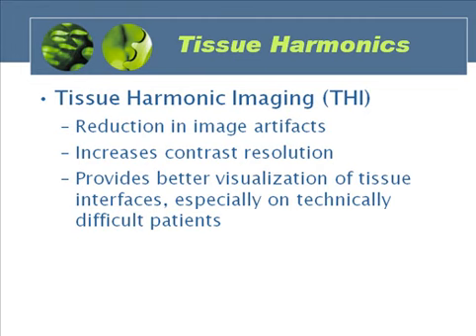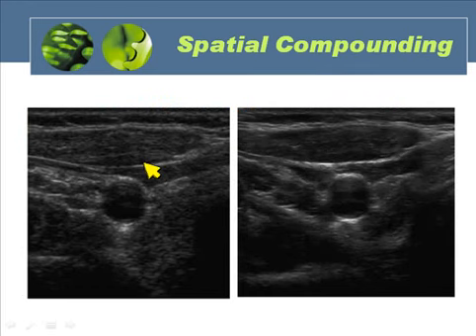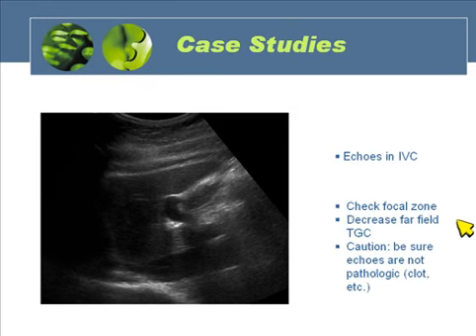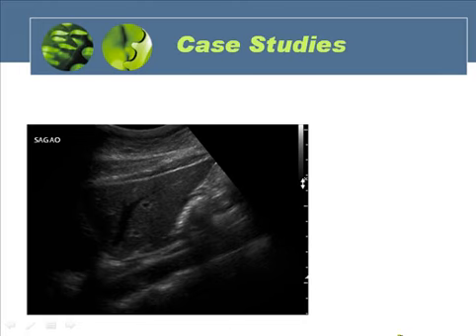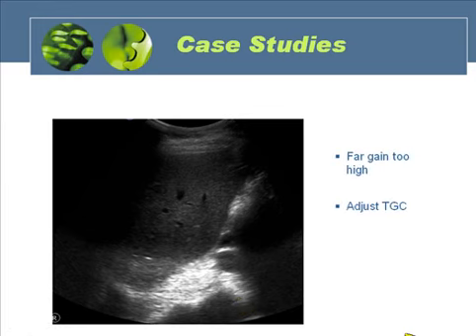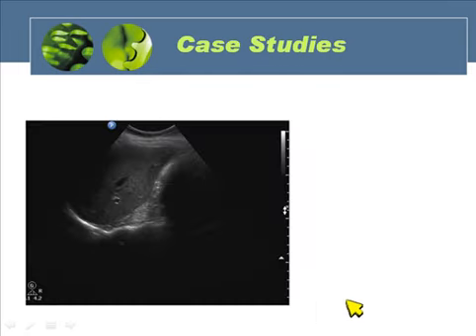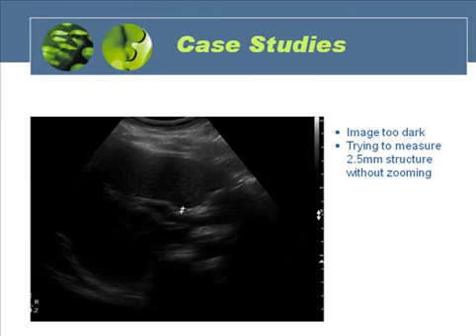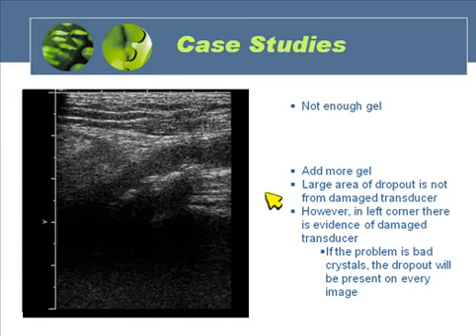Ultrasound Image Optimization-P3.flv